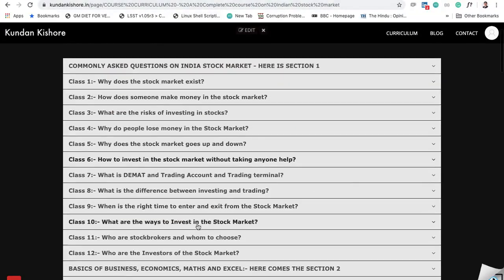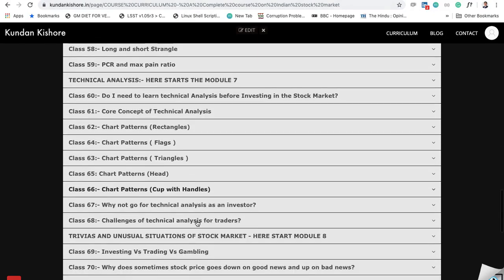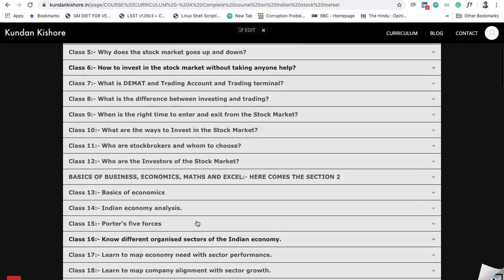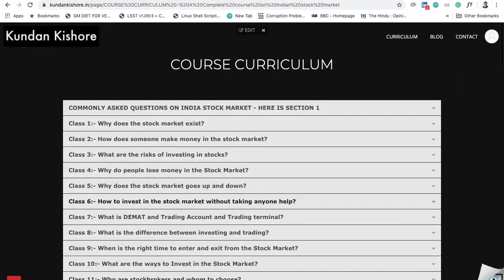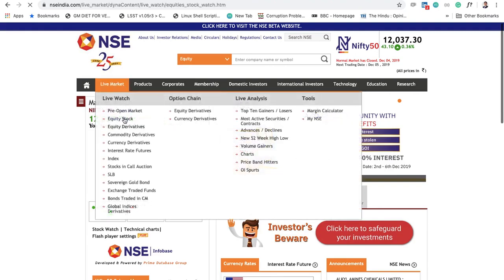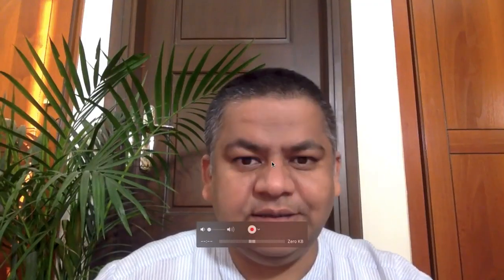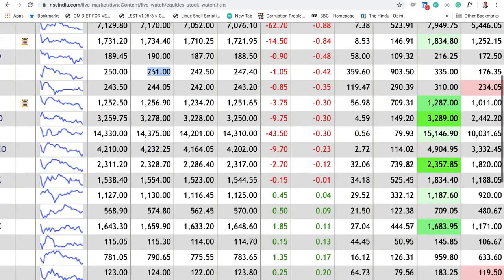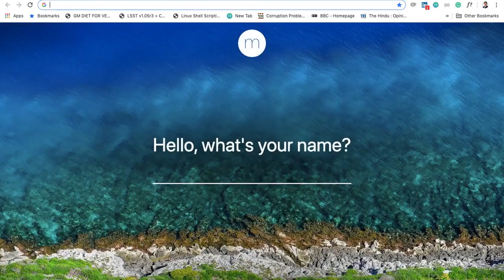How to Start Investing in Share Market? How to Make Money from Stock Market Trading?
★Your Search results -

share market me paise kaise lagaye konsa app hai
how to invest in share market in angel one
how to invest in share market for students
how to invest in share market for long term
how to invest in share market app
how to invest money in share market
how to invest in stocks for beginners
invest in share market
शेयर मार्केट में शुरुआत कैसे करें
share market basics for beginners in hindi
stock market me shuruat kaise kare
शेयर बाजार में कैसे करें निवेश को शुरुआत
Share market me invest kaise kare
Stock market me start kaise kare
share market me pehla kadam kaise rakhe
Share market me pehla share kaise kharide
Share market kaise sikhe
Stock market kaise start kare